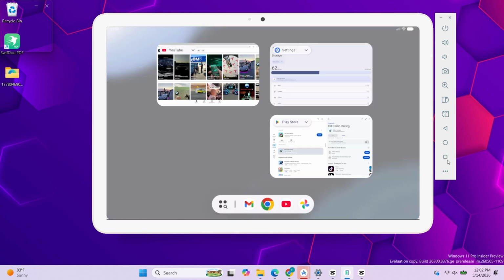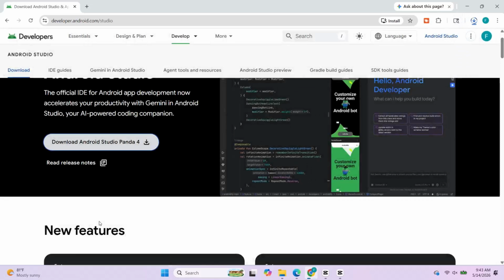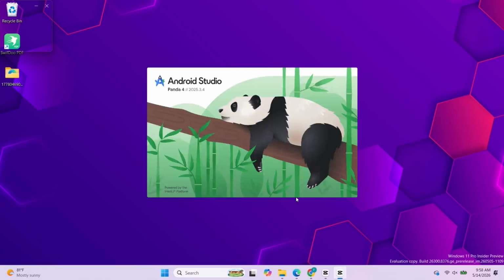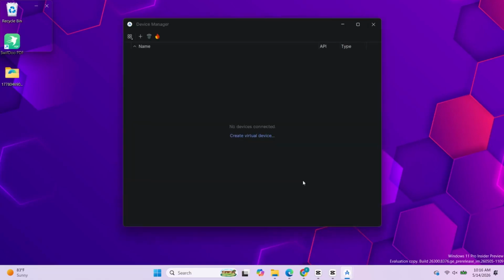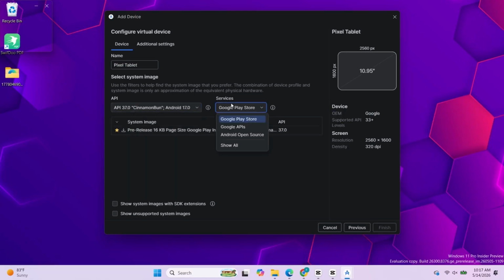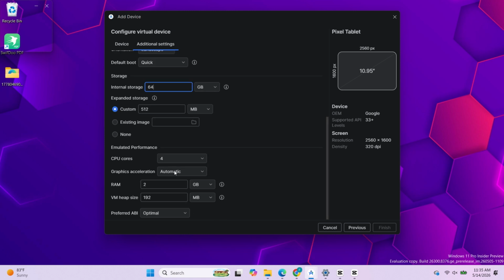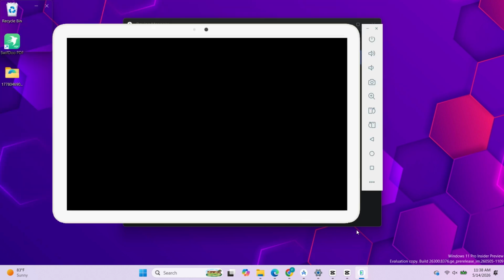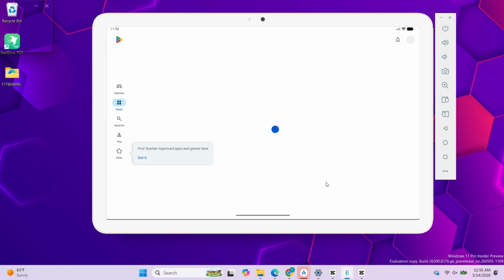Run Android 17 Emulator on Windows | Best Android Emulator for PC/Laptop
🔥 Run Android 17 Emulator on Windows PC & Laptop | Best Android Emulator for Gaming & Apps 🚀

Looking for the best Android emulator for PC or laptop? In this video, FixSoft shows you how to run Android 17 Emulator on Windows 11 and Windows 10 easily. Whether you want to run Android apps on PC, play Android games on PC, or install Android apps on laptop, this complete guide will help you set everything up step by step.

This Android emulator delivers smooth performance for desktop computers and laptops, making it perfect for gaming, testing apps, productivity, and everyday Android use on Windows systems. If you want to install Android apps on Windows 11 or install Android apps on Windows 10 without lag, this emulator is one of the best choices available.

✅ In This Video:
• How to install Android 17 Emulator on PC
• How to run Android apps on laptop and desktop computers
• Best settings for smooth gaming performance
• Play Android games on laptop and PC without lag
• Setup guide for Windows operating systems
• Tips to improve emulator speed and performance

Whether you use a gaming laptop, office PC, or high-performance desktop computers, this Android emulator helps you enjoy Android apps and games directly on your Windows system.

💻 Perfect For:
✔ Playing Android games on PC
✔ Running Android apps on Windows 11
✔ Running Android apps on Windows 10
✔ Testing Android apps
✔ Low-end and high-end laptops
✔ Computer hardware enthusiasts and gamers

📌 FAQs:
Q1: Which is the best Android emulator for PC?
A: Android 17 Emulator is currently one of the best Android emulator options for PC users because of its speed, stability, and gaming performance.

Q2: Can I run Android apps on laptop without virtualization?
A: Some features may work without virtualization, but enabling VT in BIOS improves emulator performance significantly.

Q3: Does this emulator support Windows 11 and Windows 10?
A: Yes, this Android emulator works on both Windows 11 and Windows 10 operating systems.